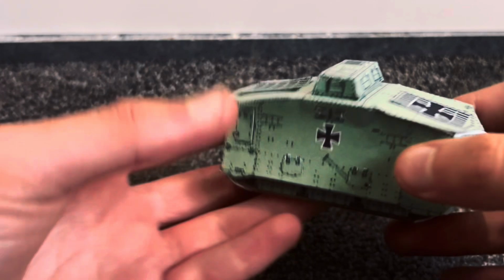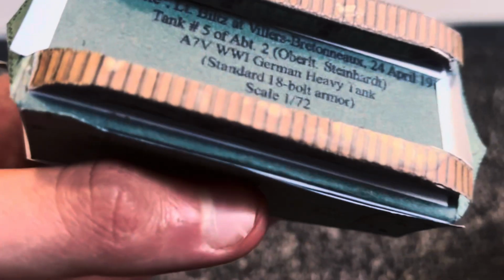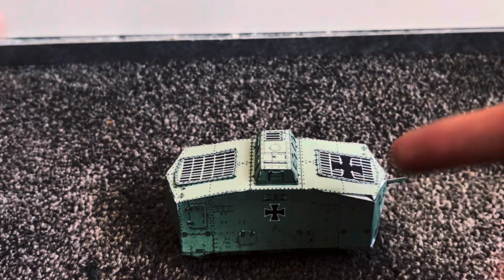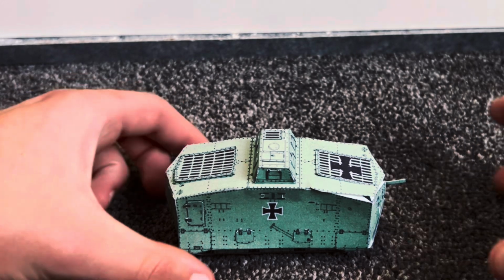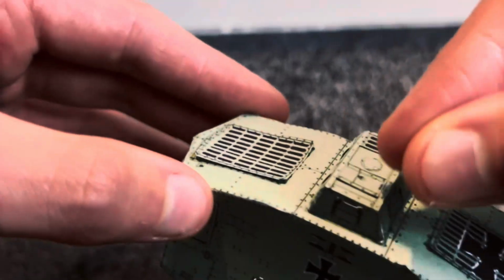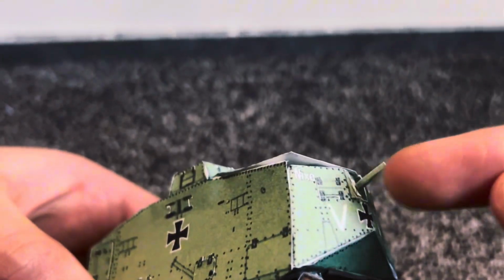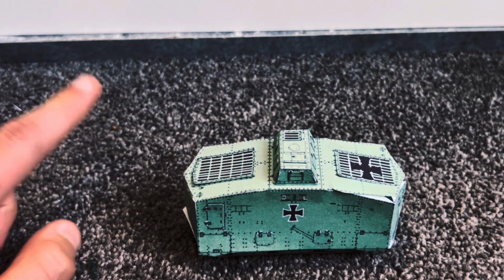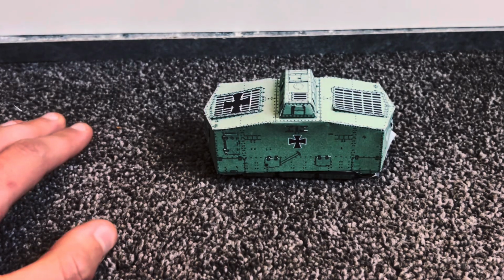PAPERCRAFT A7V GERMAN 🇩🇪 WW1 TANK REVIEW 💥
Hello 👋 guys

Today I will be showing you my papercraft 1:72nd scale A7v German heavy ww1 tank